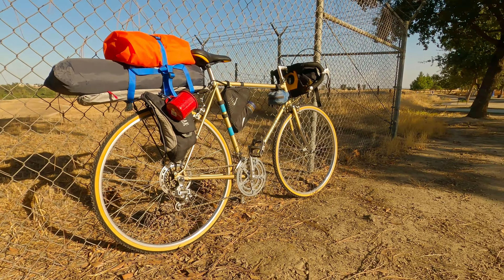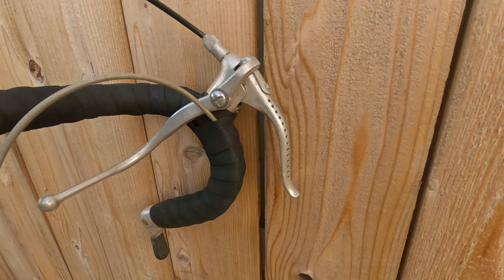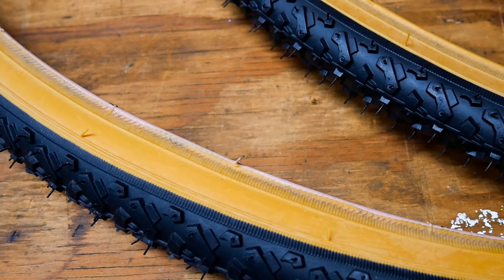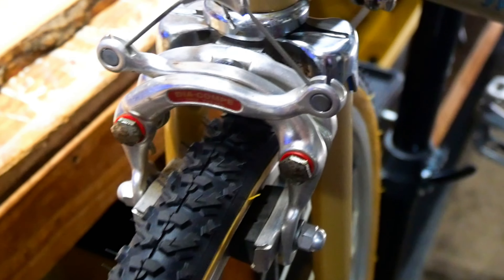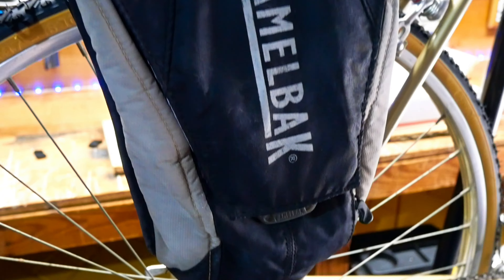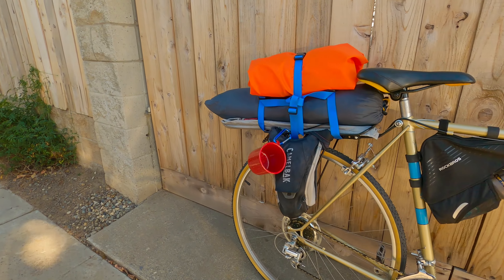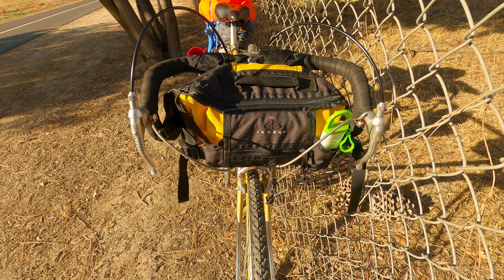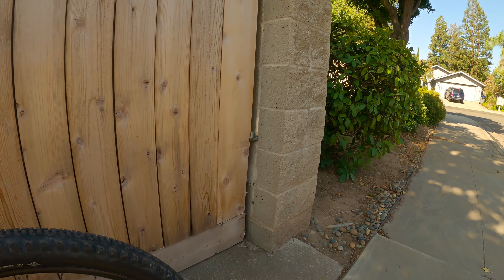BIKEPACKING // Nishiki International // Budget Build 🏕️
⚡Sunlite Hybrid V-Track Tires
⚡Sunlite Inner Tubes (27 x 1-3/8)
⚡Campagnolo Brake & Shifter Cable Kit
⚡ROCKBROS Frame Bag
⚡Ventura Bicycle Carrier Rack

I post mountain bike related videos on this channel every Friday! If you liked this video, please hit the 👍Thumbs Up button.